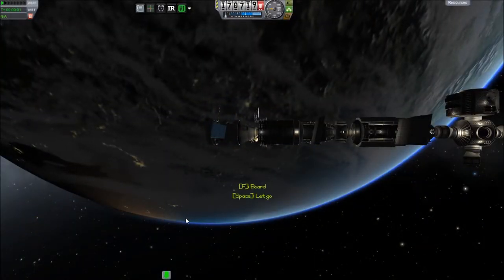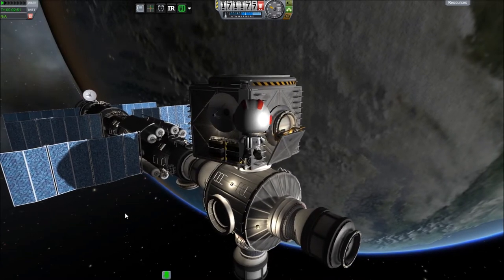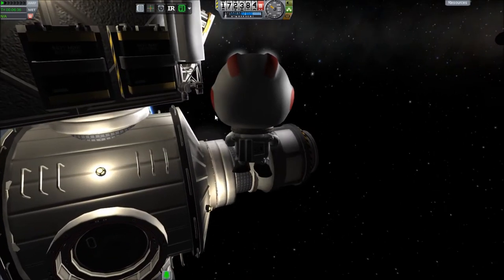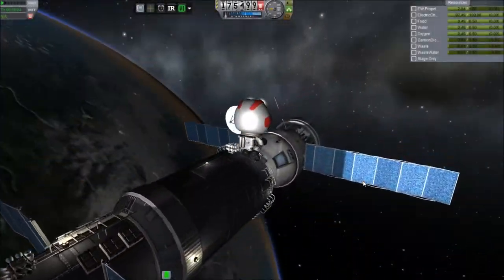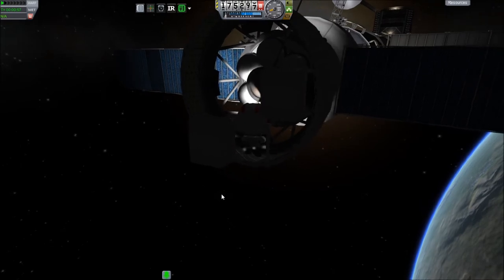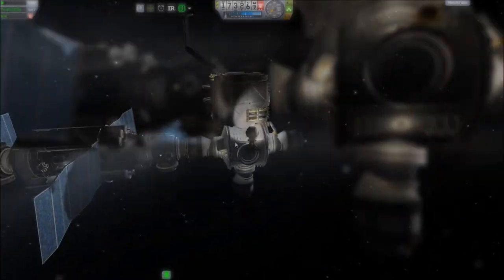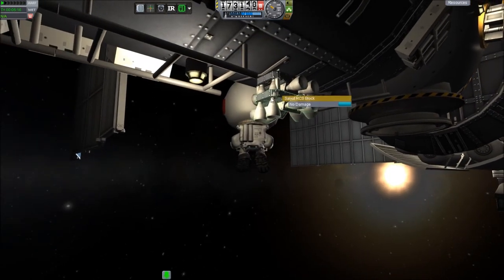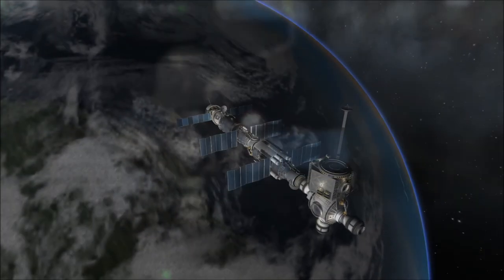KSS-6: First EVAs / Project Gateway / Kerbal Space Program 0.23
Bob Kerman goes on three EVAs to begin construction of the KSS, and down on the surface we've had a little problem with the anti-Gateway zealots! Some explosions may be involved.